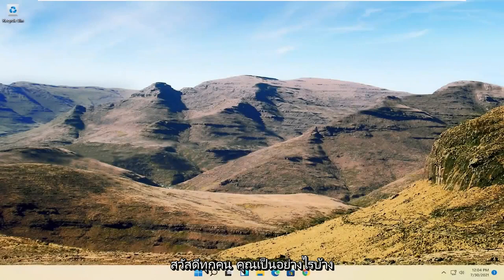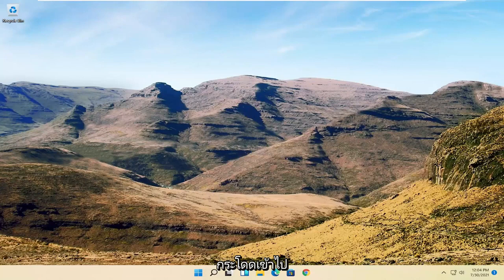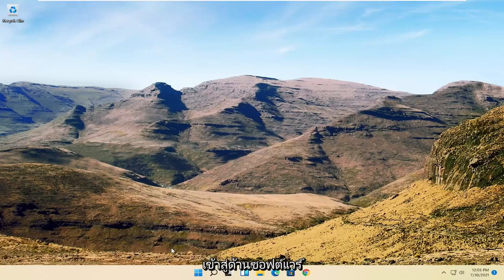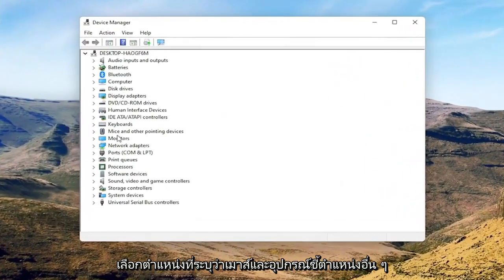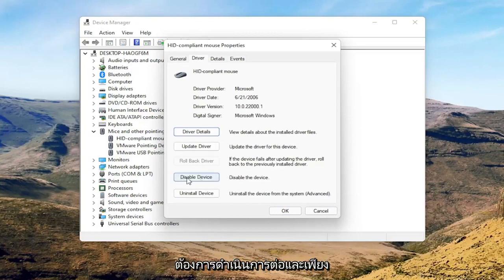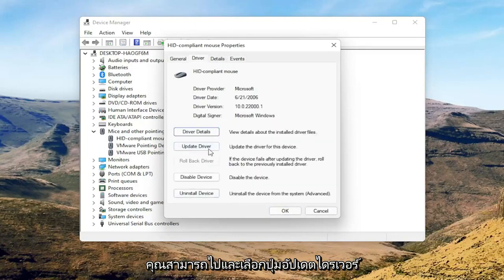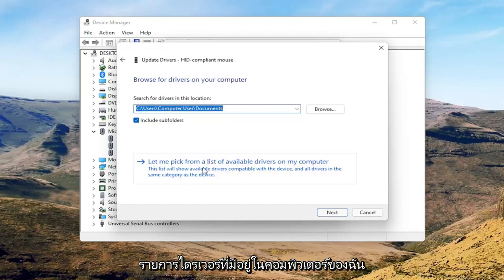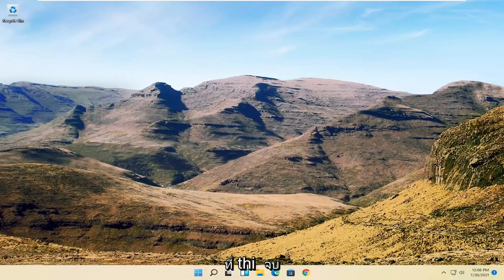touchpad เมาส์โน๊ตบุ๊ค ไม่ทำงาน แนวทางแก้ปัญหาทุกรุ่น ทุกยี่ห้อ Windows 11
วิธีแก้ไข - เคอร์เซอร์ของเมาส์หายไปในแล็ปท็อป/เดสก์ท็อป Windows 11

เคอร์เซอร์ที่หายไปอย่างต่อเนื่องอาจเกิดจากสาเหตุหลายประการ ทำให้สามารถแก้ไขปัญหาได้หลากหลาย เคอร์เซอร์อาจไม่ทำงานเลย หรืออาจหายไปในบางสถานการณ์ ปุ่มเมาส์อาจทำงานได้ในขณะที่เคอร์เซอร์ถูกซ่อนอยู่

เคอร์เซอร์ของเมาส์หายไป windows 11
เคอร์เซอร์ของเมาส์หายไป
เคอร์เซอร์ของเมาส์หายไป windows 11 แล็ปท็อป
เคอร์เซอร์ของเมาส์หายไป acer
ไม่แสดงเคอร์เซอร์ของเมาส์ที่ไม่ลงรอยกัน
เคอร์เซอร์เมาส์ของฉันหายไป windows 11